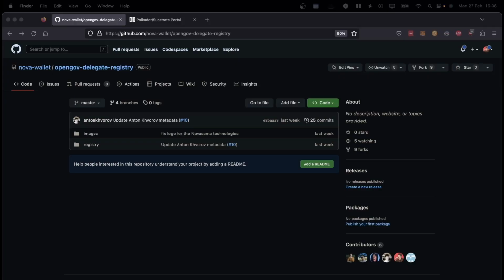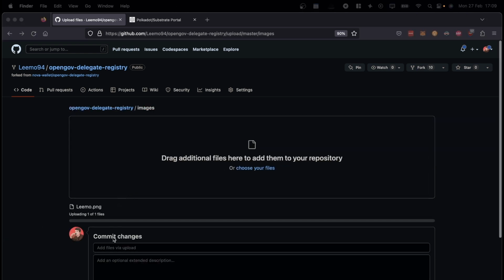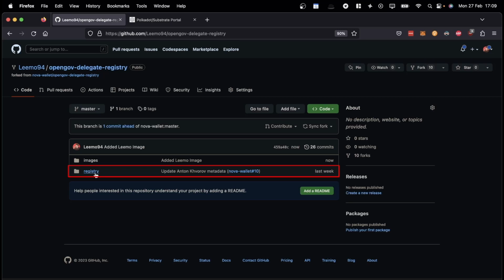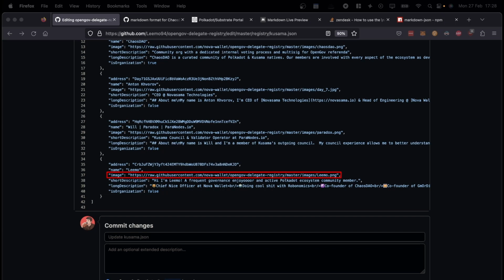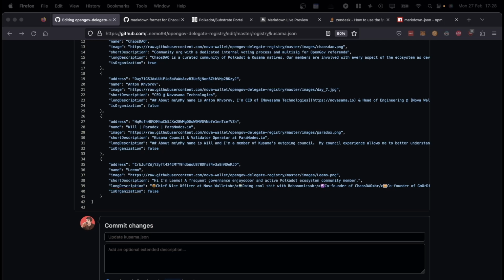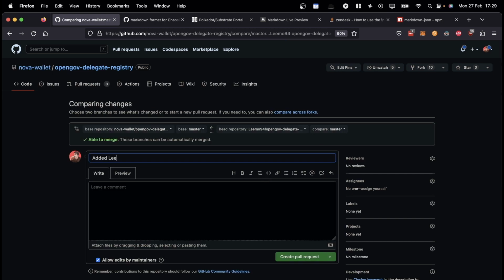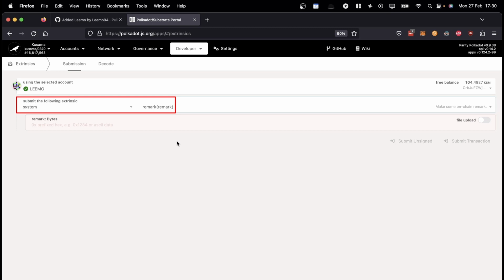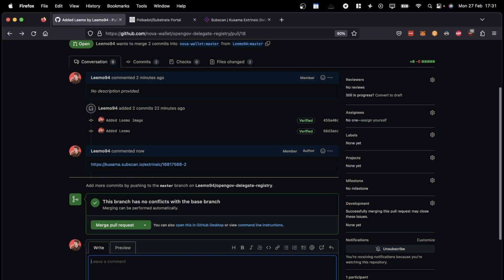Delegate Registry – Nova Wallet – Polkadot in Action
Nova Wallet's new Agile Delegation feature includes the Delegate Registry!
You can add yourself to the Delegate Registry in order to tell the Polkadot community about yourself, which will help you to attract delegated votes, increasing your voice and voting power in OpenGov!

This video shows you all the steps required to be part of the Delegate Registry!

Covered Topics:
Agile Delegations
Delegate Registry

Timestamps:
0:00 Introduction
0:26 Forking the repo
0:50 Add profile image
1:27 Add contextual info
2:52 Initiate Pull Request
3:03 On-chain verification
4:08 Agile Delegations